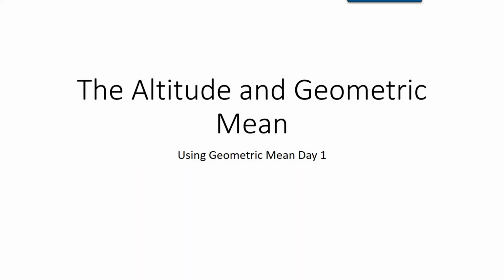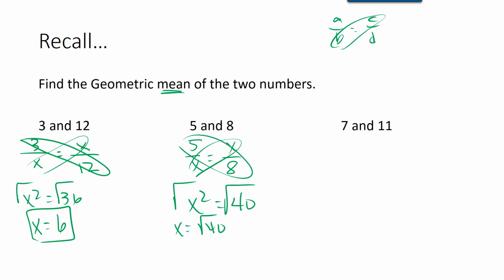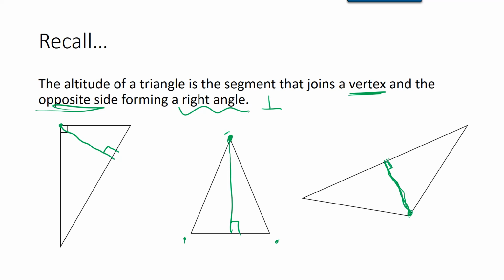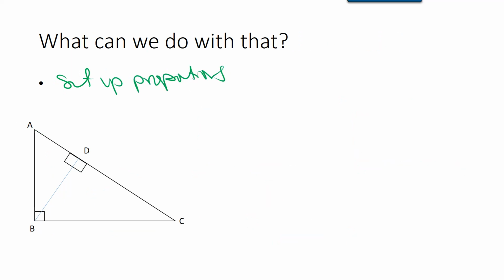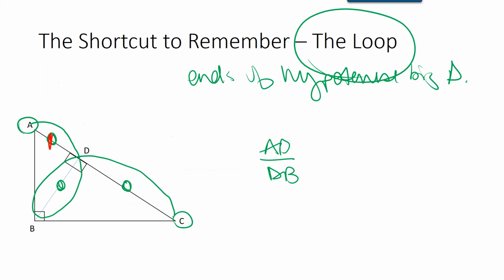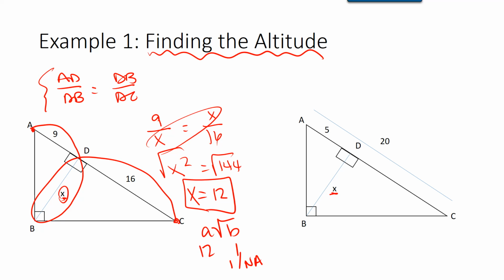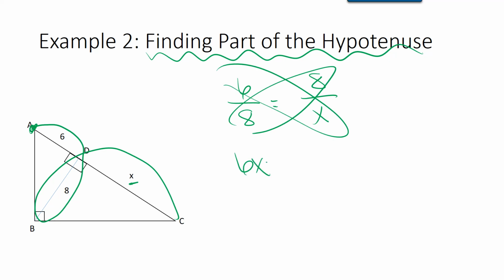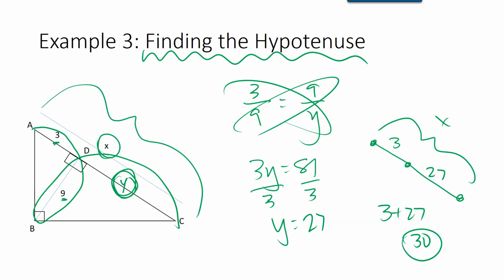The Altitude and Geometric Mean Day 1